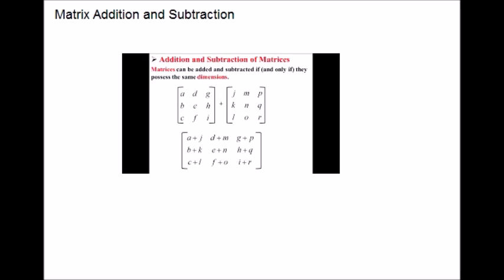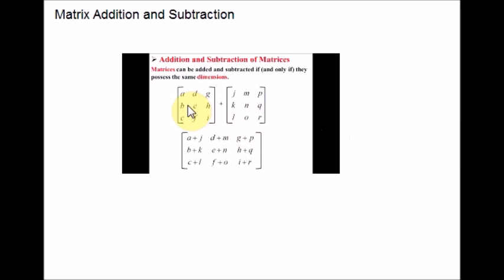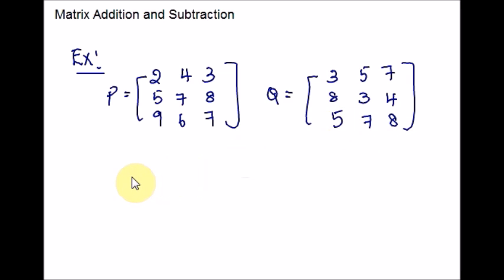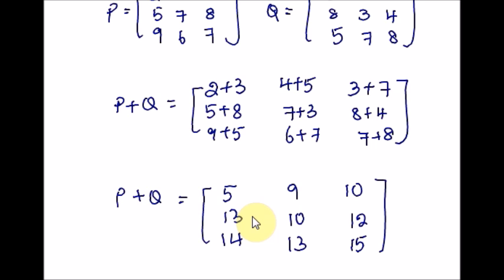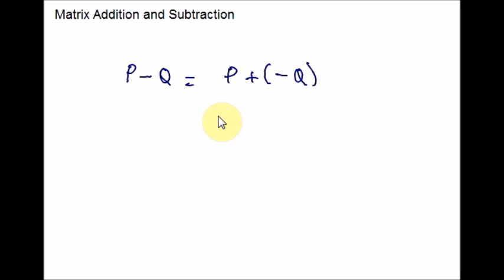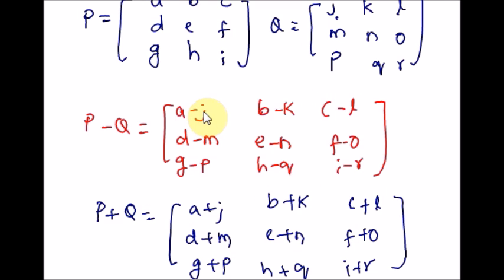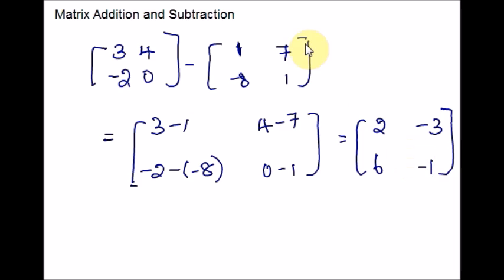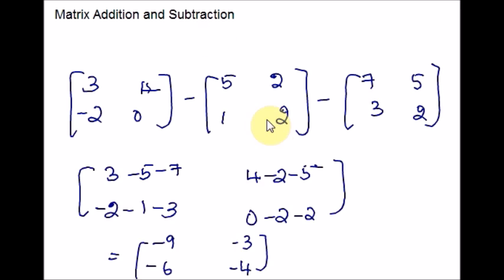Matrix Addition And Subtraction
Dimensions of matrix matters in addition and subtraction
Two important criteria for matrix addition
Matrix addition and subtraction cannot be done if order is not same
Matrix addition example
Matrix subtraction examples
Matrix addition possible for n matrices
Matrix subtraction possible for n matrices
Concept for matrix addition and subtraction is same